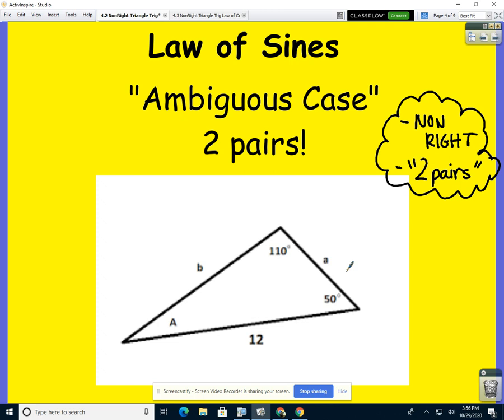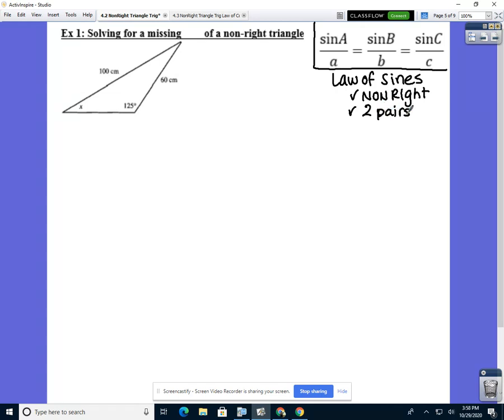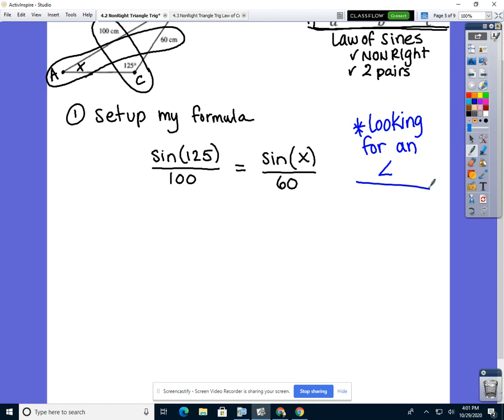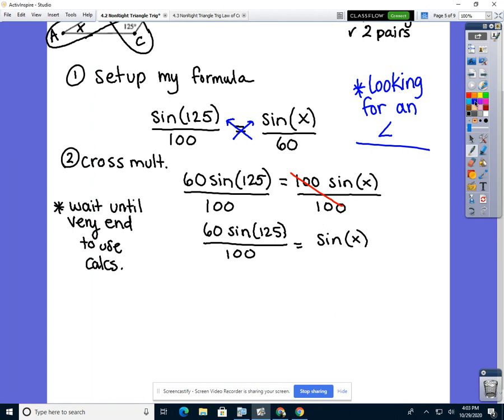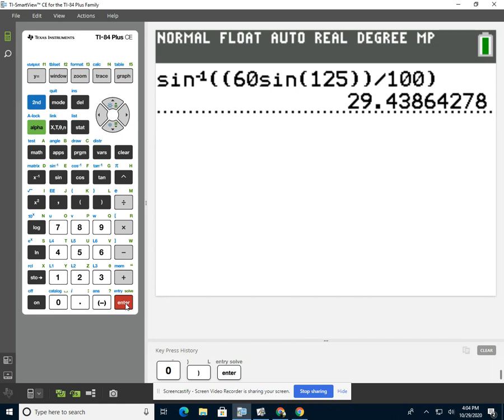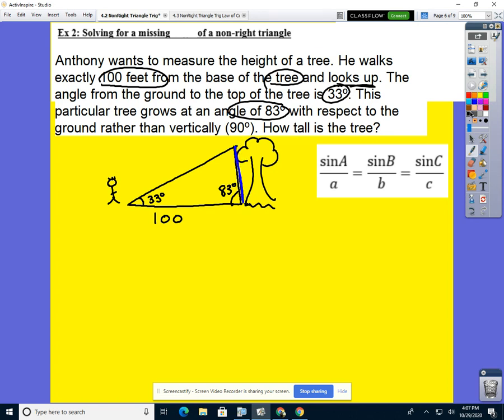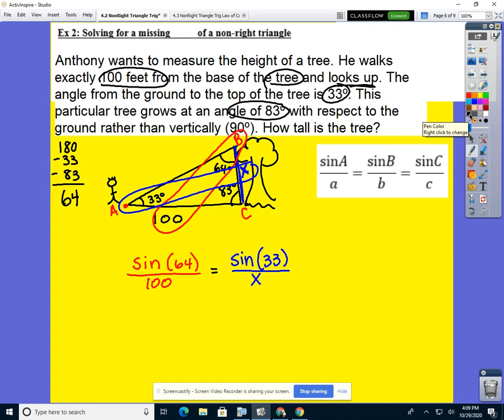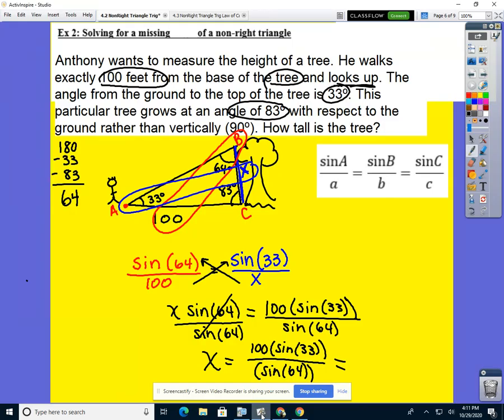How to Use the Law of Sines